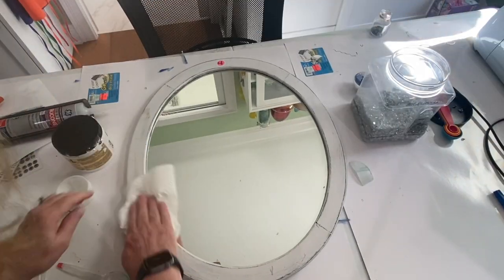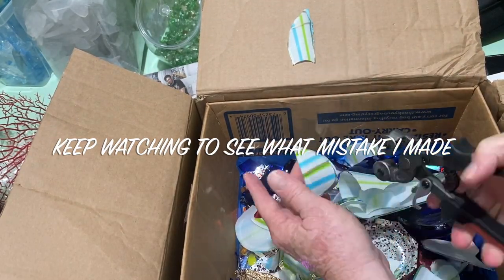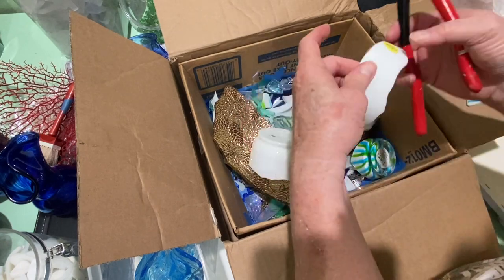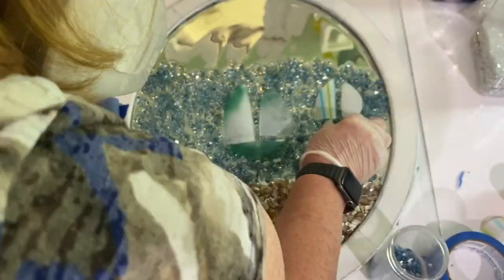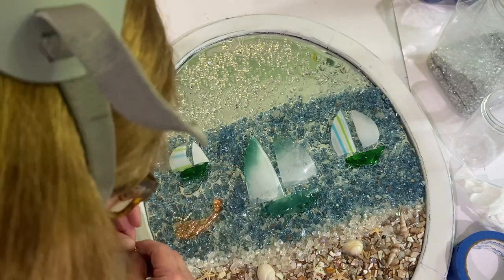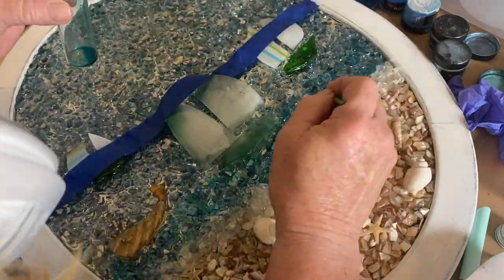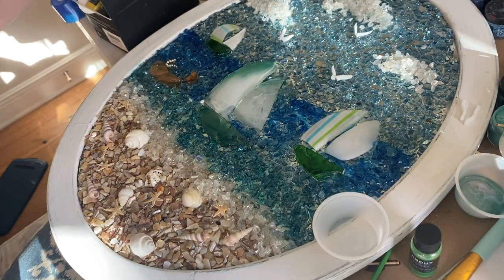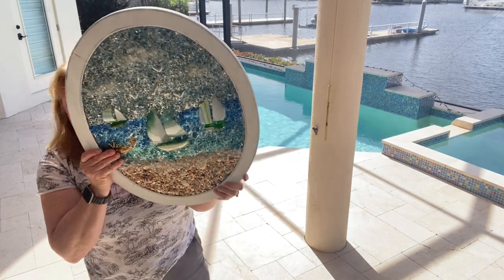COASTAL ART, EPOXY RESIN SAILBOAT, GLASS ART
/ 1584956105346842 PRODUCTS USED IN THIS VIDEO:
DISPOSABLE MEASURING CUPS
KITCHEN TORCH
CRUSHED SHELLS
Crystal Clear Epoxy Resin: ://amzn.to/3Out562
CRUSHED REFLECTIVE GLASS: MICHAEL'S CRAFT STORE

  RESINS:
J DICTION RESIN:
  4 HOUR DEMOLD & 24 HOUR CURE TIME  VOC FREE AMAZING

OTHER PRODUCT LINKS:
TUMBLERS:

ADHESIVES FOR GLASS AND TO HOLD THE GLASS PANE TO FRAMES:
RESINS :
    J DICTION RESIN:
  4 HOUR DEMOLD & 24 HOUR CURE TIME  VOC FREE AMAZING

OTHER SUPPLIES:
20 PIECE MEASURING CUP SET